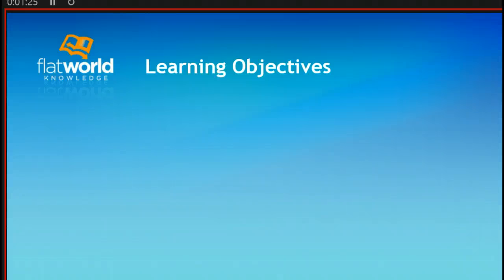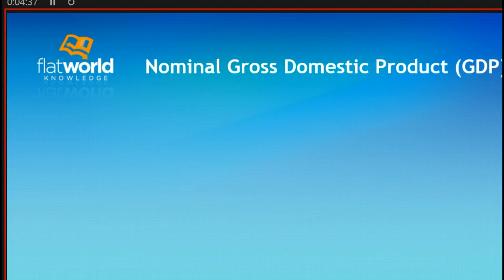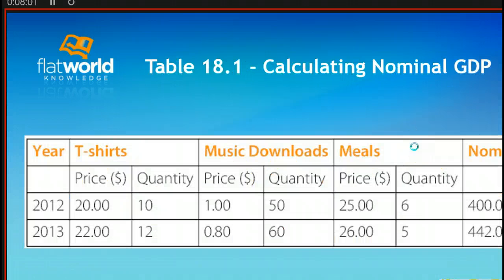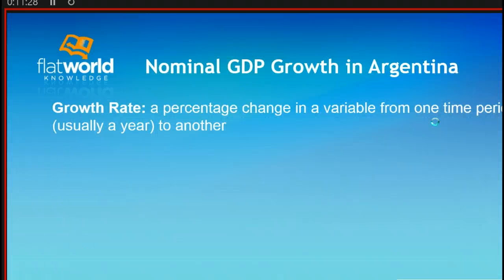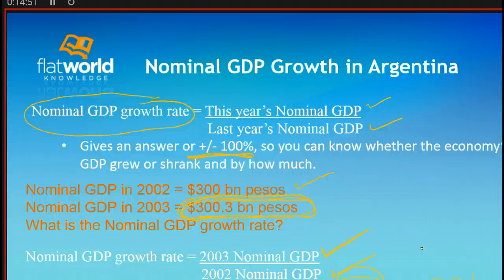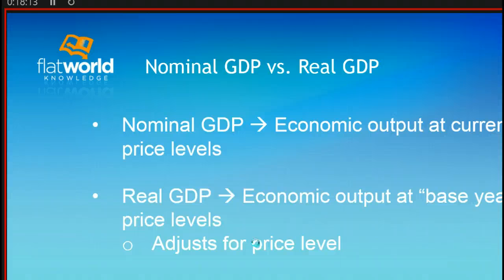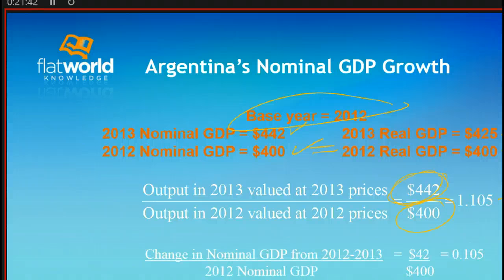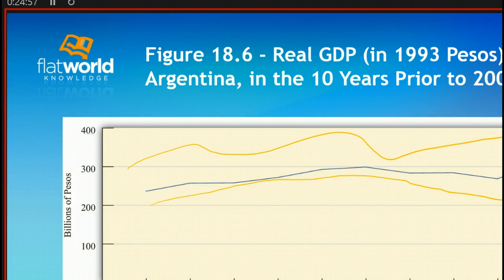Chap 18 Part 1